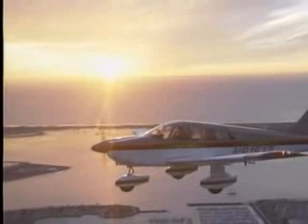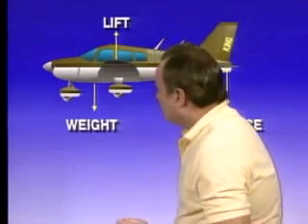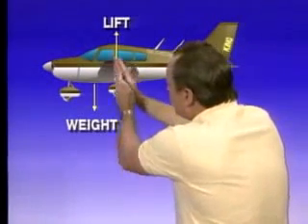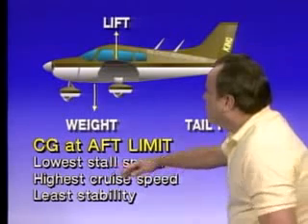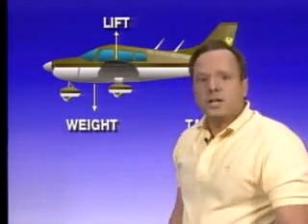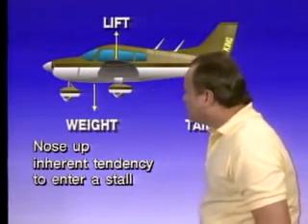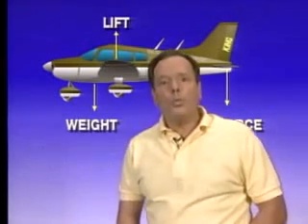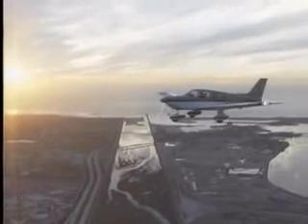Basic Aerodynamics CG and Stability low